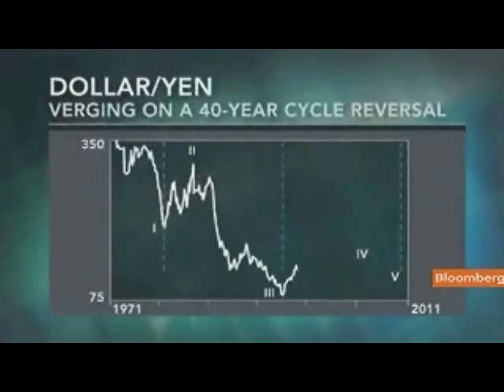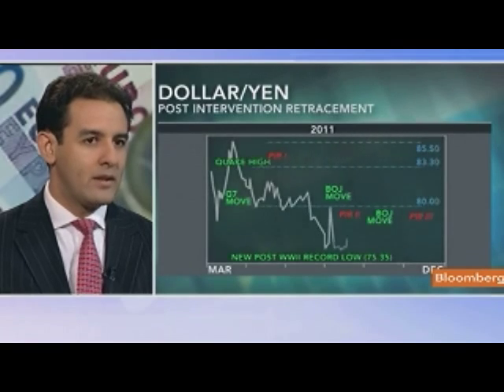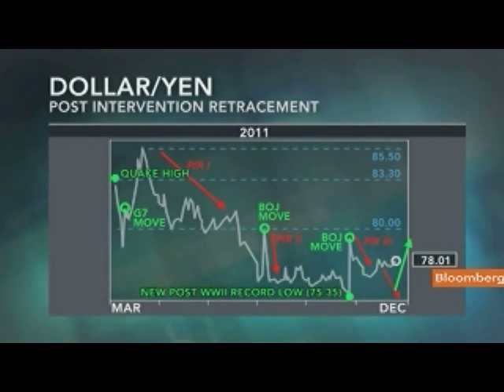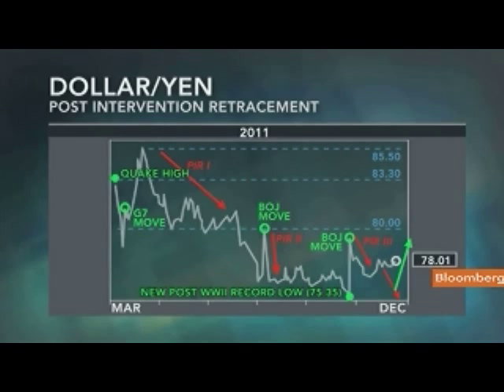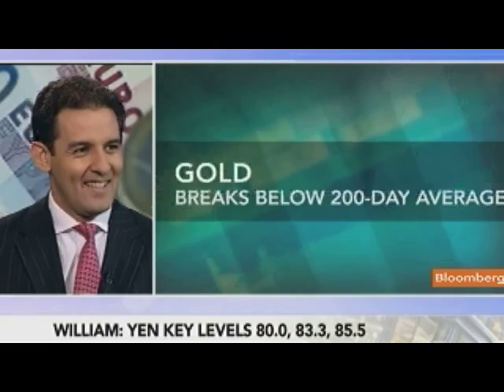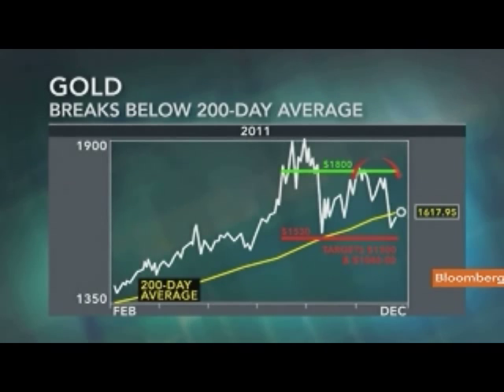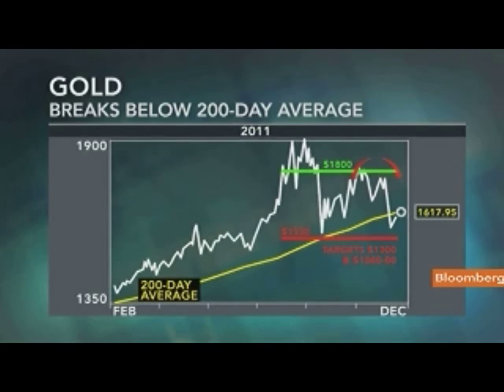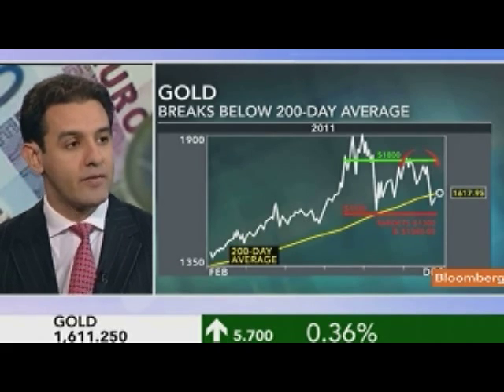William Says U.S. Dollar Set for Potential 30% Recovery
Dec. 23 (Bloomberg) -- Ron William, a technical strategist at MIG Bank, discusses the outlook for the dollar, yen and gold.
     He speaks with Linzie Janis on Bloomberg Television's "Countdown."